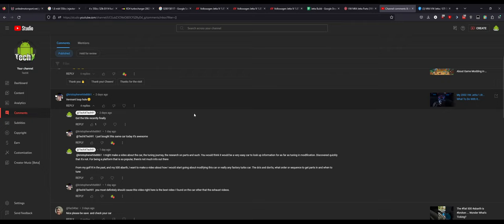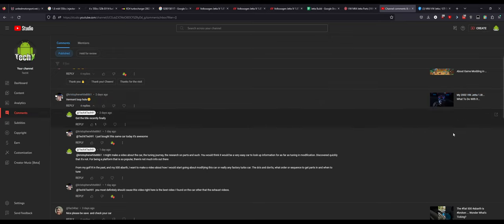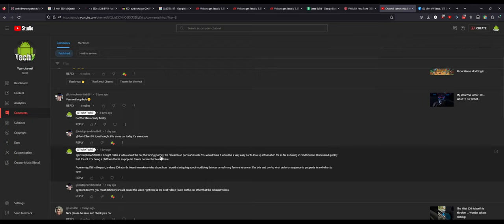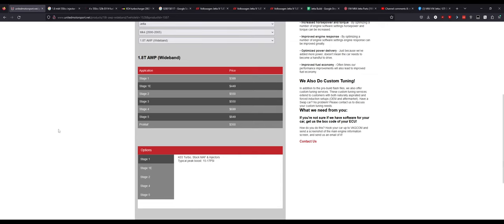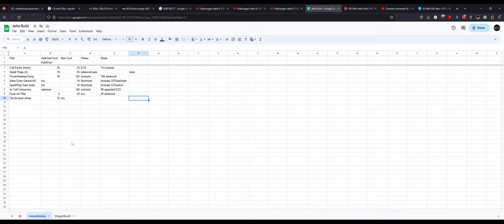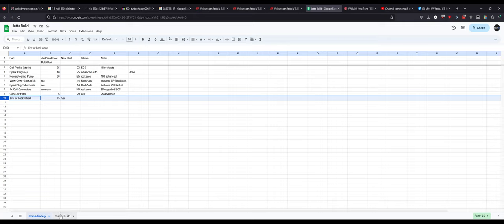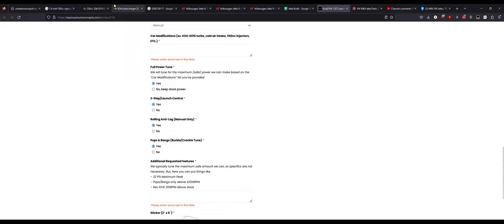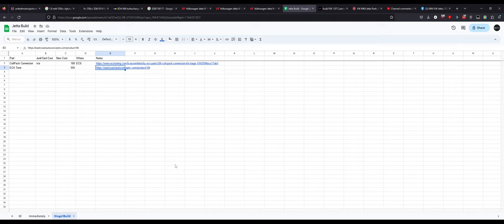Let's Get the Build Started! Research... - 2002 Jetta 1.8t Build Series EP1